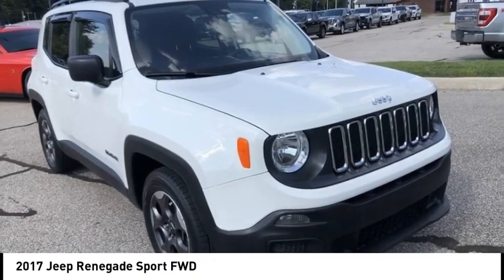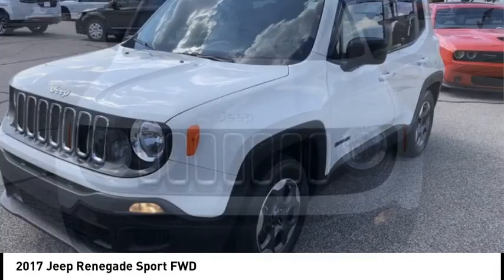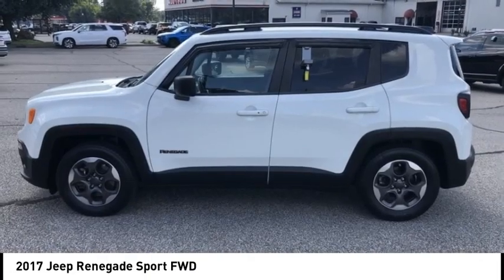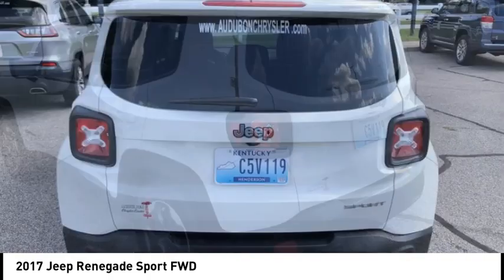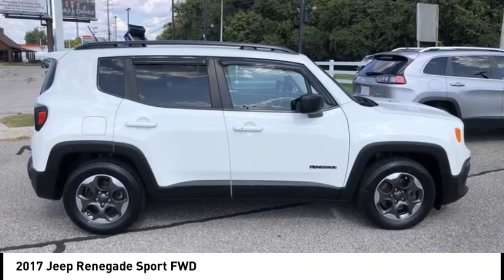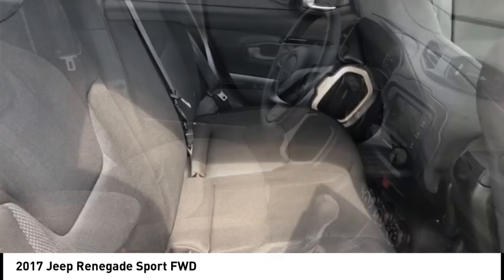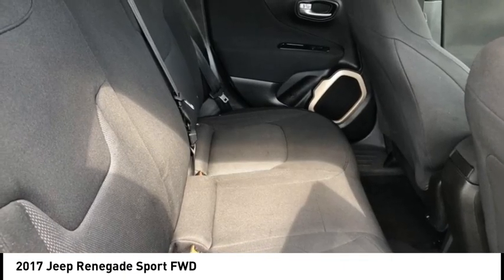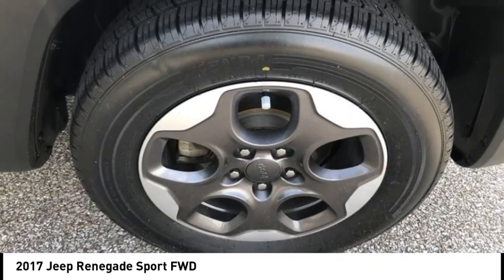2017 Jeep Renegade Henderson,Evansville,Mt Vernon,Owensboro,Newburgh P23078A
2017 Jeep Renegade Sport FWD

Audubon Chrysler
2945 US Highway 41North

AUDUBON CHRYSLER, PROUDLY SERVING HENDERSON, EVANSVILLE, MT VERNON, OWENSBORO, NEWBURGH, AND SURROUNDING KENTUCKY LOCATIONS THIS ALPINE WHITE 2017 Jeep RENEGADE IS EQUIPPED WITH A 4 Cylinder Engine, AUTOMATIC TRANSMISSION, AND RECEIVES AN ESTIMATED 22 City/30 Hwy MPG. CONTACT AUDUBON CHRYSLER TO SCHEDULE A TEST DRIVE AND TAKE THIS 2017 Jeep RENEGADE HOME TODAY, OR VISIT OUR SHOWROOM CONVENIENTLY LOCATED AT 2945 US HIGHWAY 41 N HENDERSON KENTUCKY 42420.